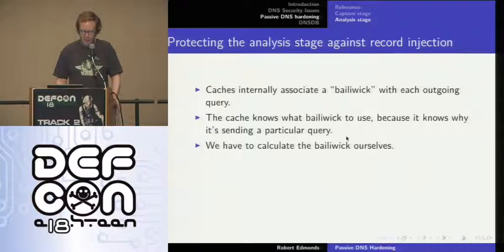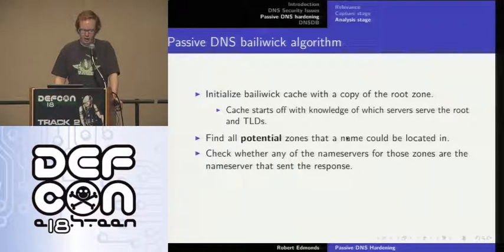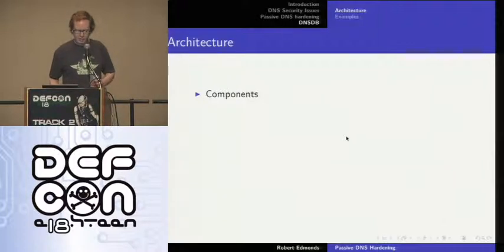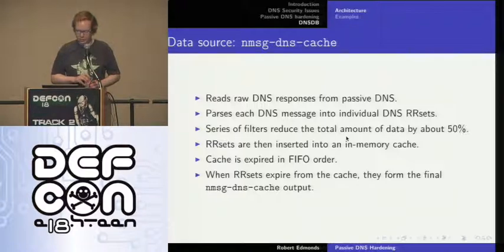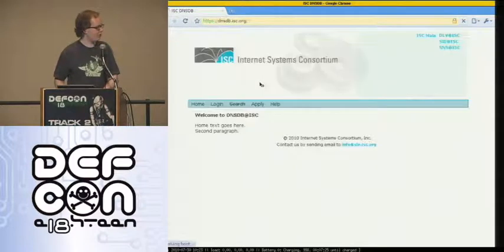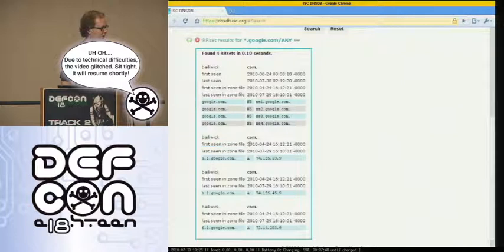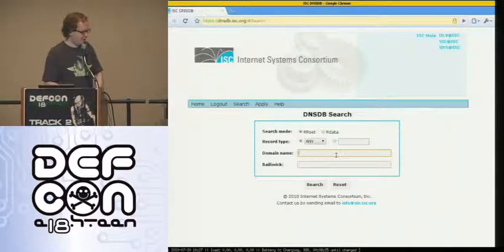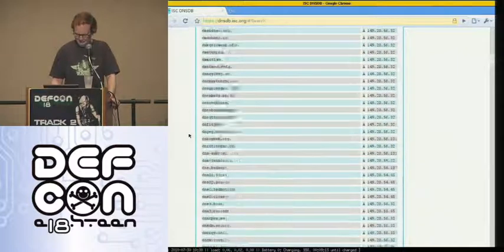DEFCON 18: Passive DNS Hardening 2/4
Speakers: Paul Vixie, Robert Edmonds

Passive DNS replication is a technique invented by Florian Weimer for tracking changes to the domain name system. This session will introduce the problems faced by passive DNS replication in the areas of collection, analysis, and storage of DNS data at scale, and will introduce state-of-the-art solutions to these problems developed at ISC SIE. Components of SIE's passive DNS architecture will be showcased, including a specialized DNS capture tool, a tool for processing and deduplicating raw DNS message data, and the storage engine used to archive and index processed data. A bulk HTTP query API and web interface to the storage engine will also be demonstrated and made available.